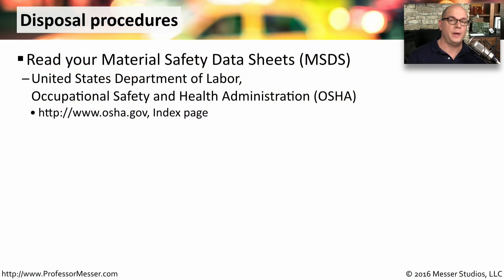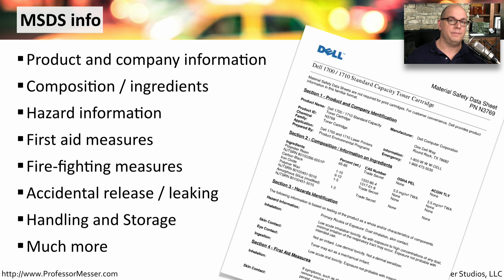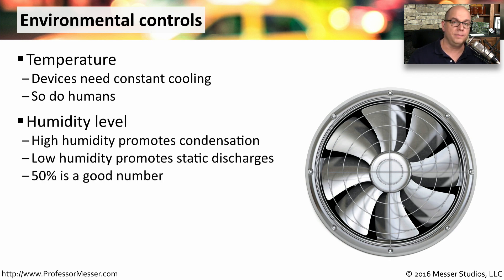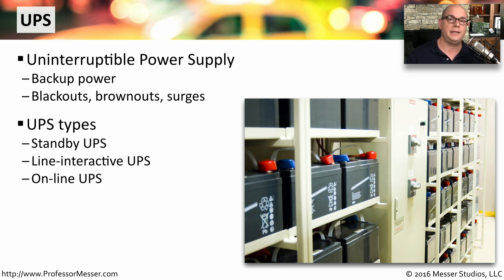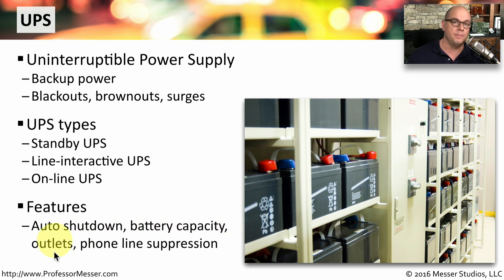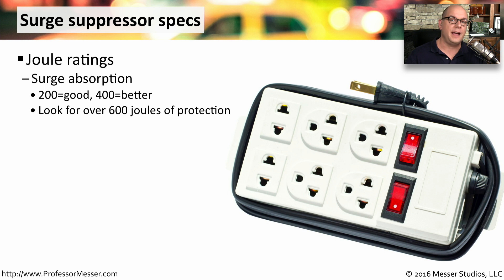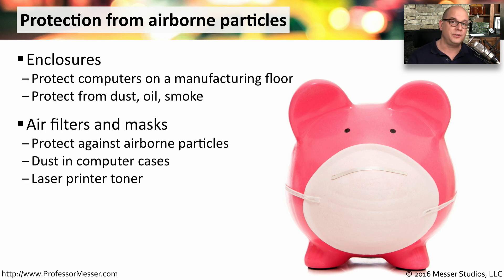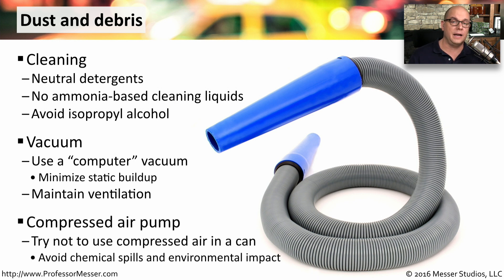Managing Your Computing Environment - CompTIA A+ 220-902 - 5.2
Your computing environment requires attention to keep everything running at peak efficiency. In this video, you’ll learn about disposal procedures, room control, surge suppressors, and more.